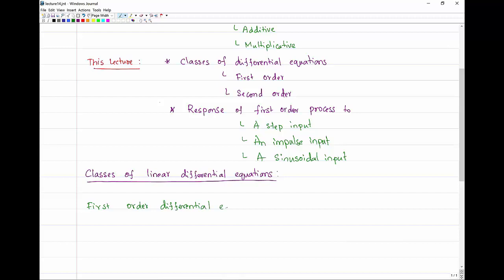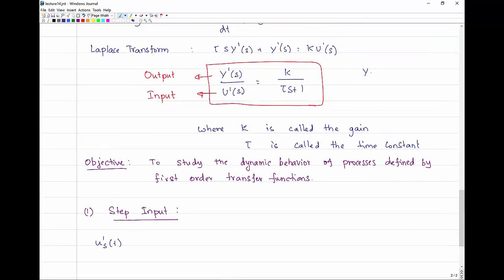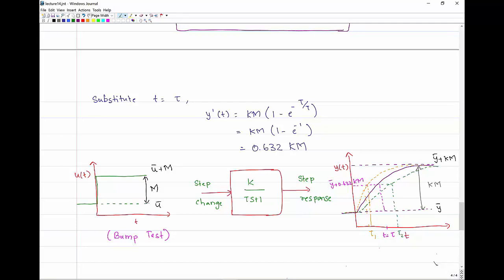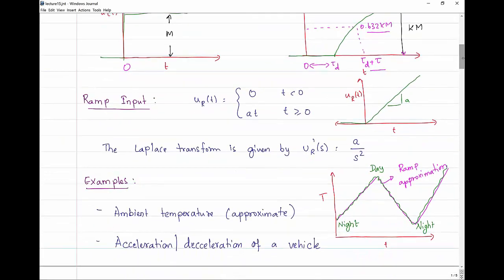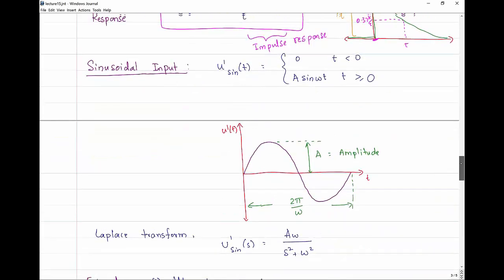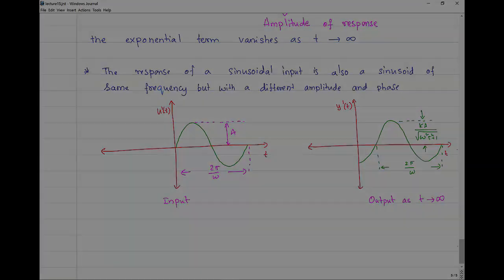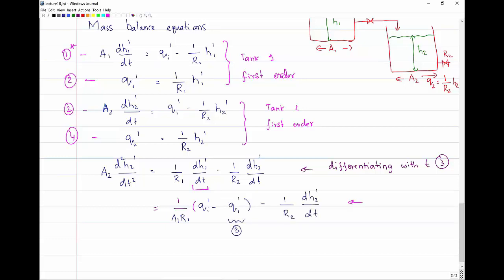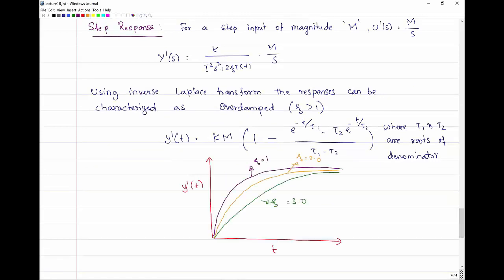CHBE 356 (2015): Chapter 5 by Dr. Bhushan Gopaluni